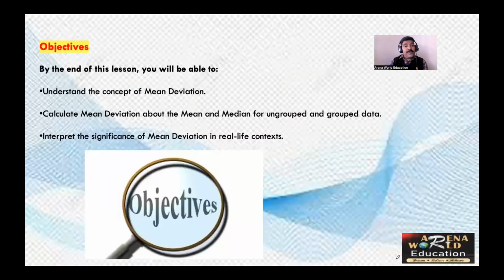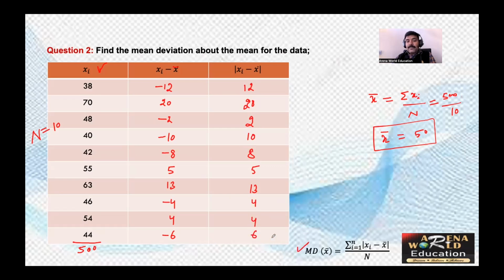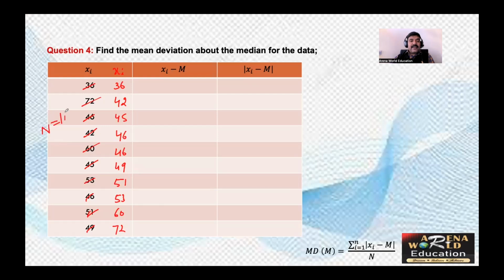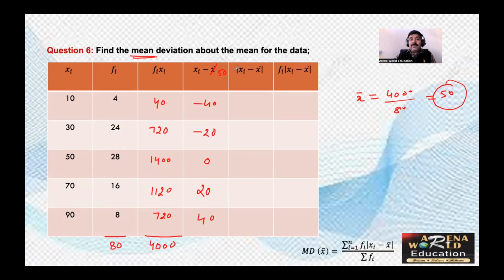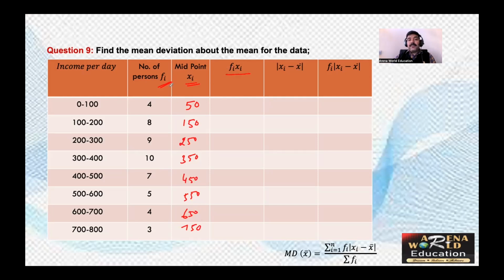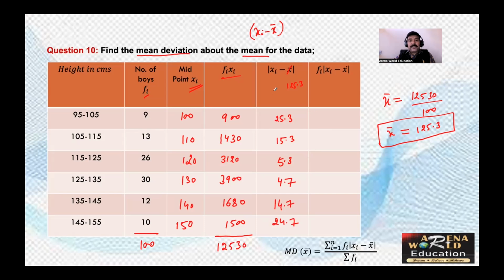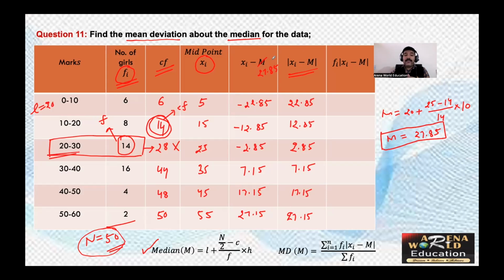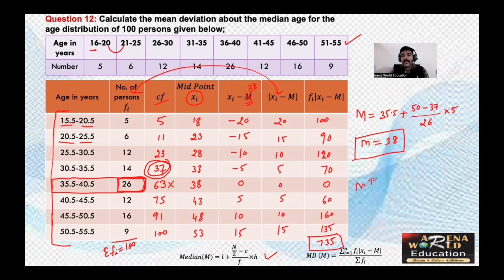📊 Mean Deviation Explained! | Statistics Class 11 | NCERT, CBSE, IGCSE, IB | Full Concept & Tricks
🔥 Struggling with Statistics? Master Mean Deviation in Minutes! 🔥

In this power-packed lecture, you'll learn:
✅ What is Mean Deviation? (Easy Explanation)
✅ Step-by-step calculation of Mean Deviation about Mean & Median
✅ Ungrouped & Grouped Data – Simple Tricks to Solve Faster
✅ Real-life applications to boost conceptual clarity
✅ NCERT-based lesson suitable for CBSE, IGCSE, IB & other boards

💡 Don’t just study—understand the logic behind the numbers! Perfect for Class 11 students preparing for exams, competitive tests, and board exams.

📌 Watch Now & Improve Your Score!